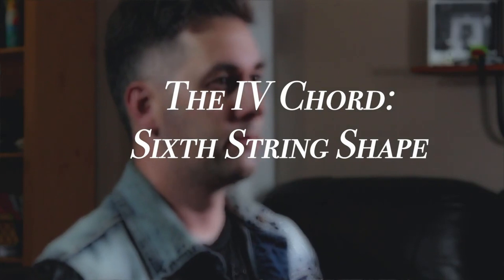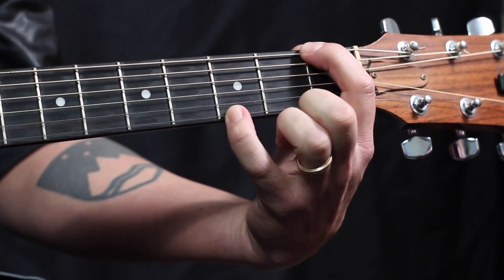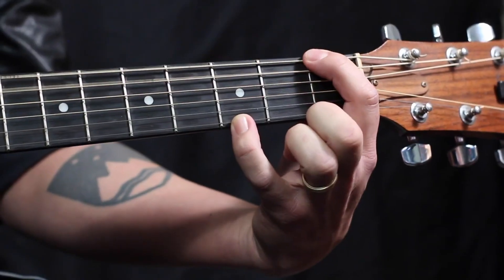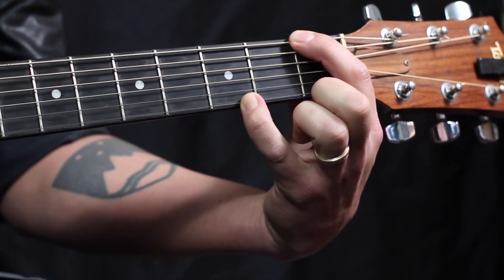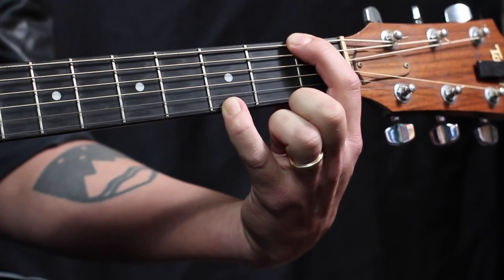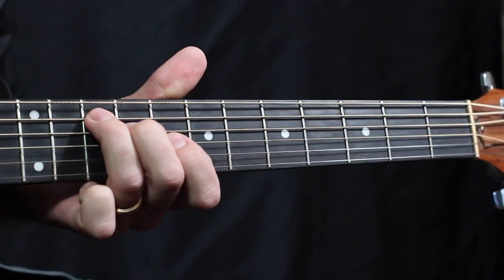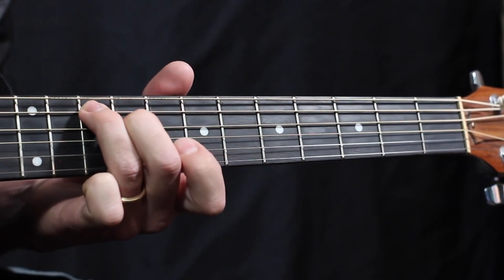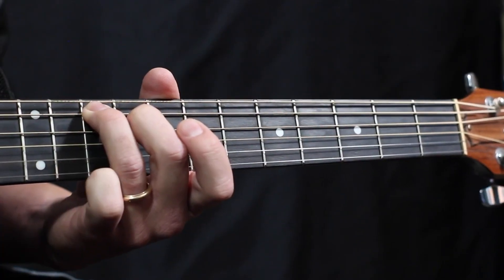HOW TO PLAY - "IV" (FOUR) CHORDS